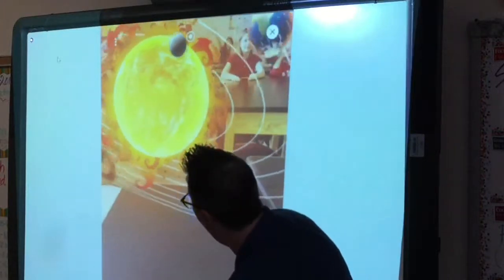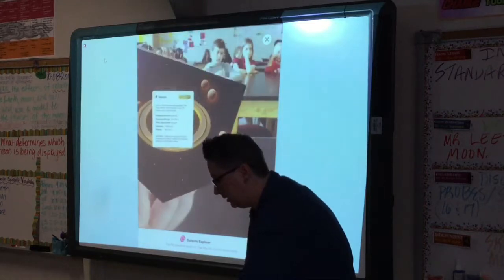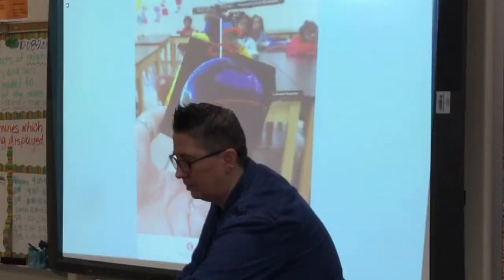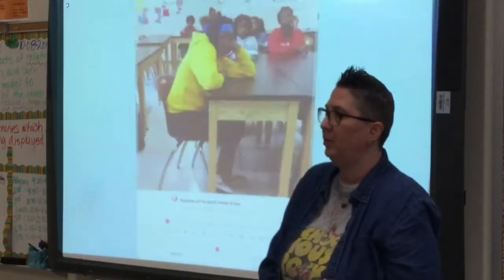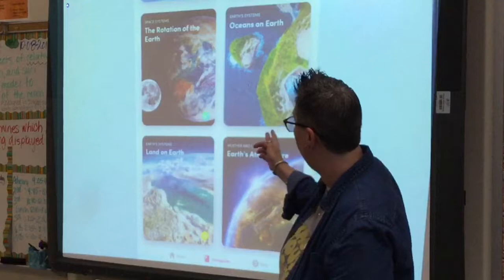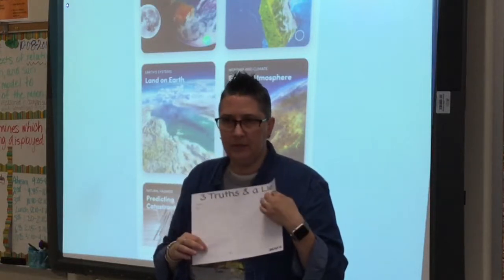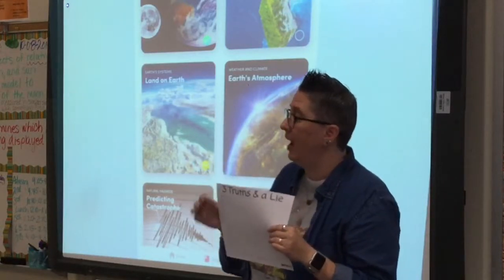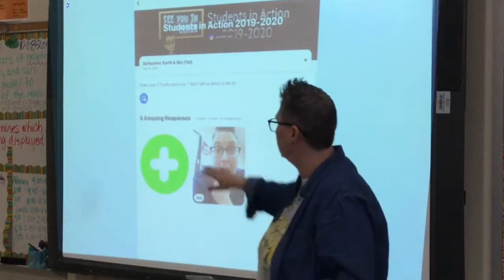Lesson: Earth & Stars in the Sky with Merge Cube & Flipgrid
6th-grade lesson with Merge VR, Spotlight on Strategies (3 Truths and a Lie) & Fliggrid.
Ms. Carter's class - Martin Luther King Jr. Middle School